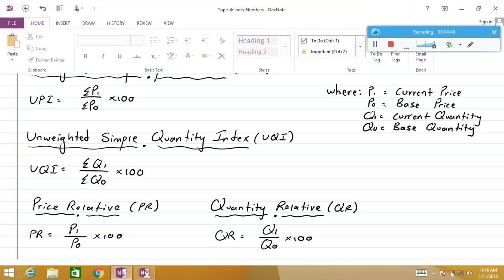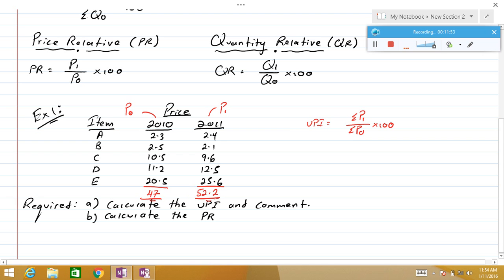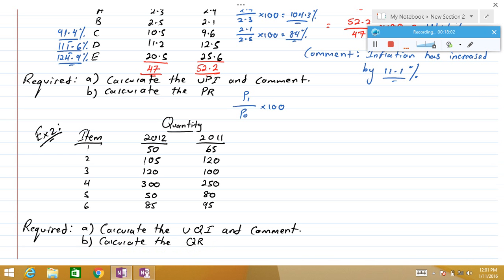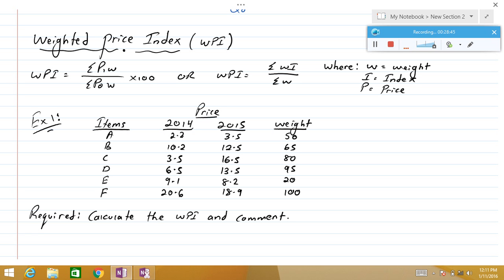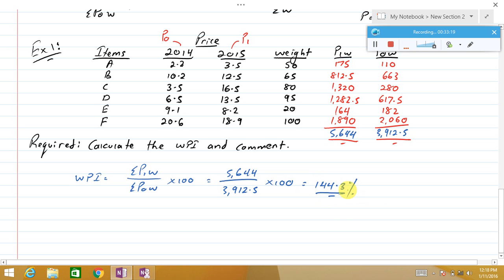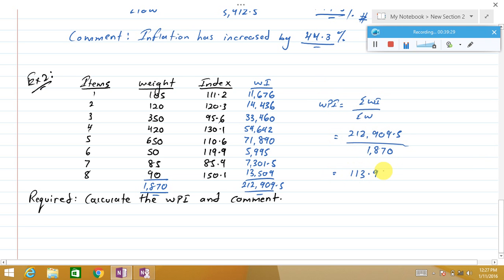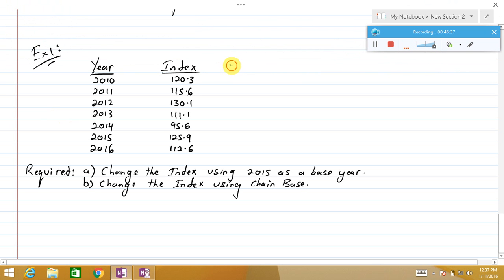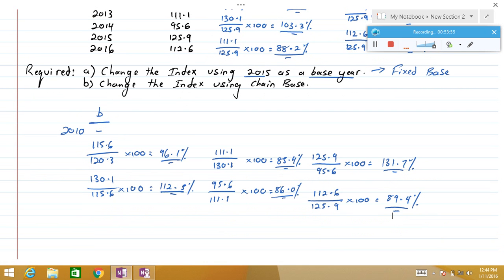Topic 4 Index Numbers (Part 1)